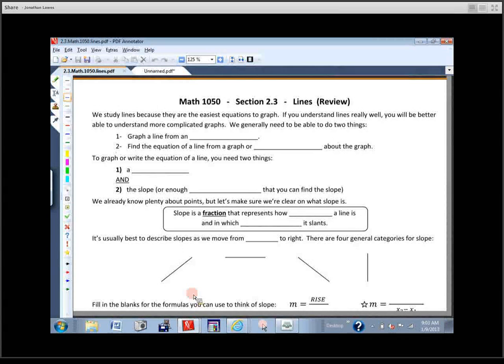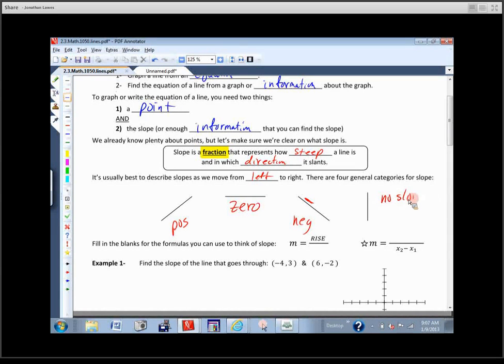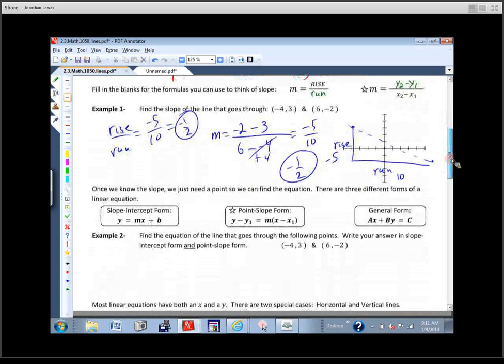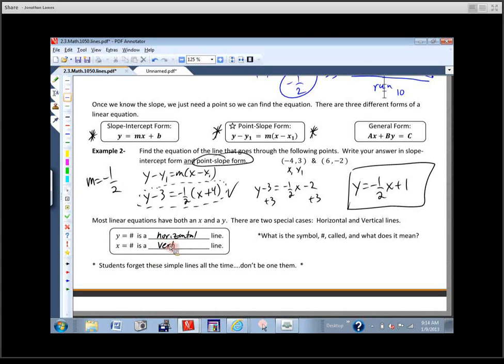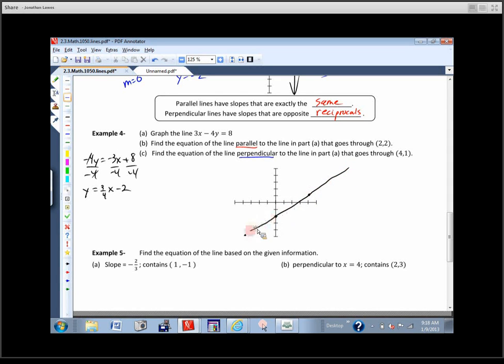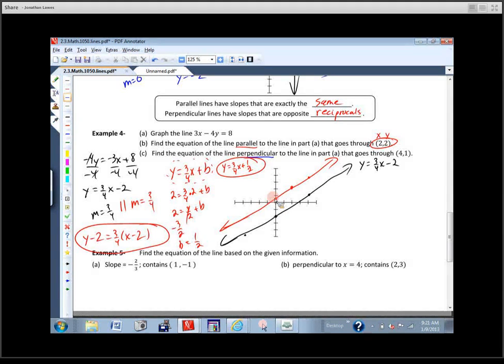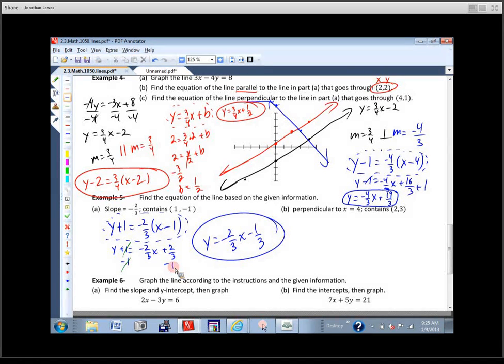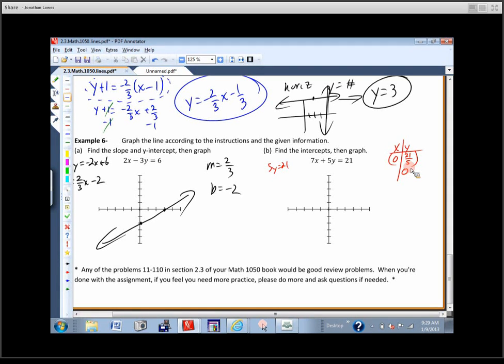Math 1050 Sec. 2.3 - Lines